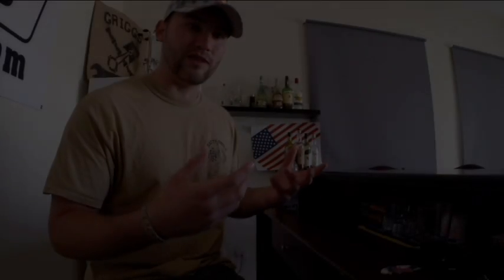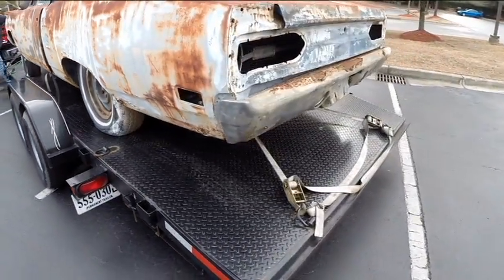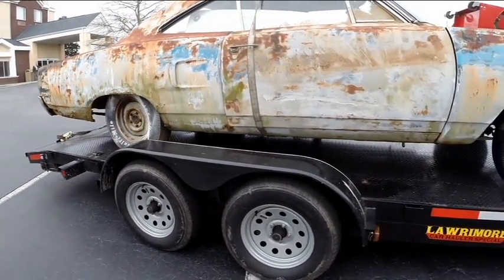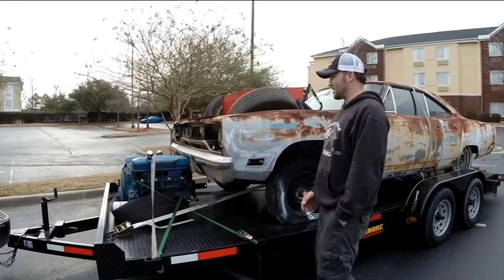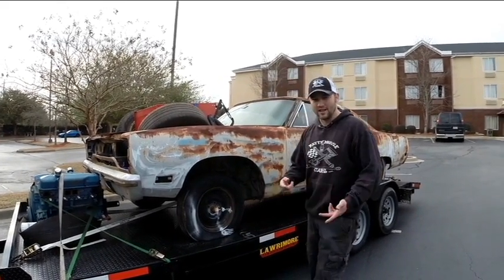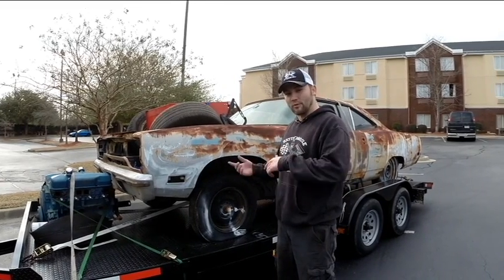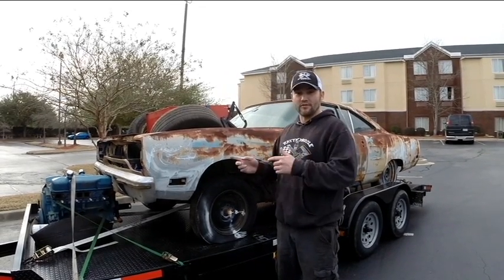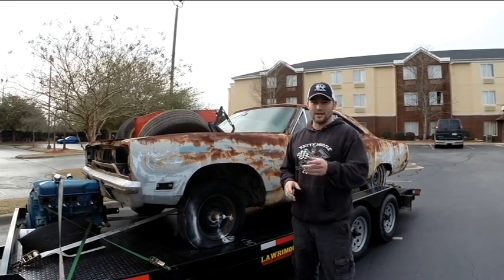RMC Roadrunner build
Just a glimpse at what's to come from us here at Ratty Muscle Cars